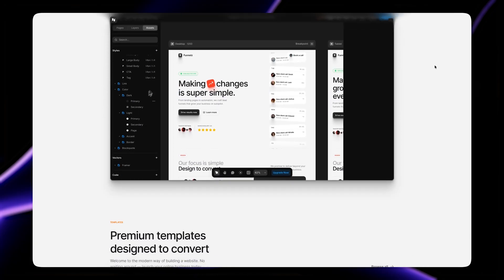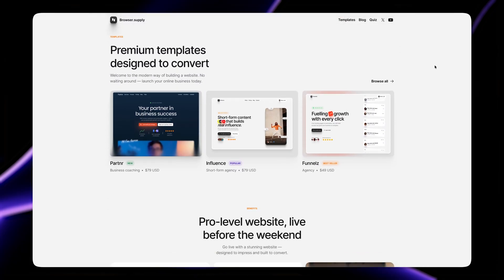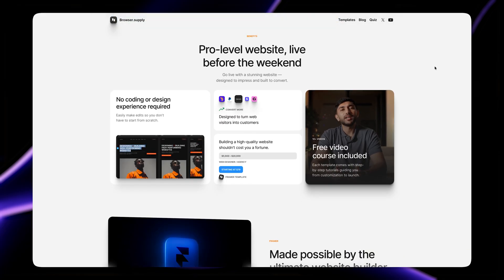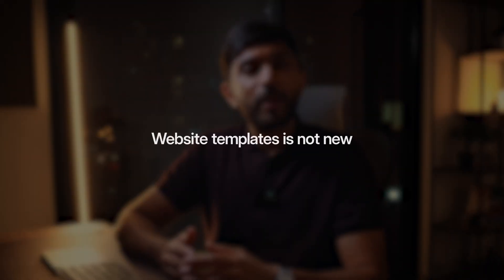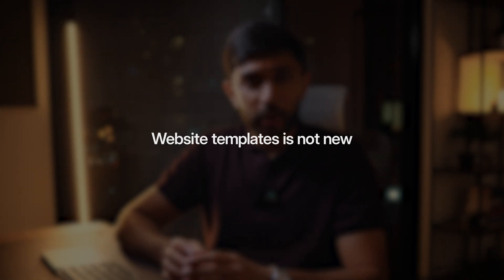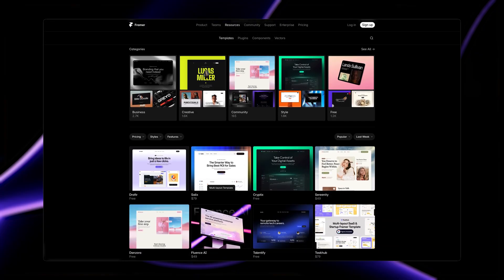Start Your Framer Template Business in 2026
In this video, I’ll share how you can started with selling Framer website templates in 2026 and earn passively as a designer.

TIMESTAMPS:
00:25 - Benefits on selling templates
01:20 - It's not too late to start
02:52 - Thoughts on AI
03:46 - Building your first template
04:30 - Why most template creators fail
04:46 - Framer's Marketplace
05:13 - Promoting on social media
05:43 - My personal tips
07:12 - Last thoughts